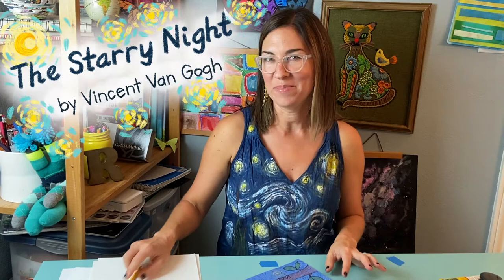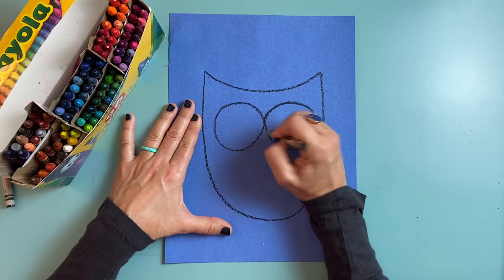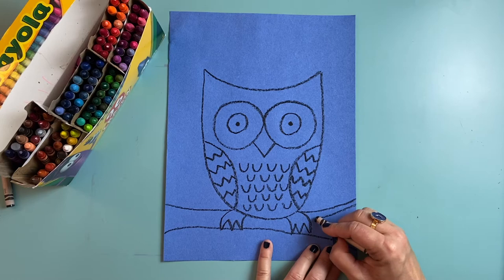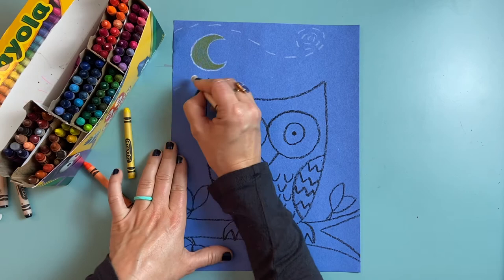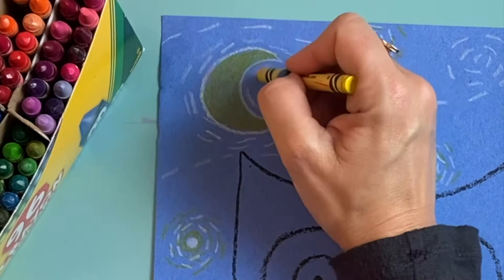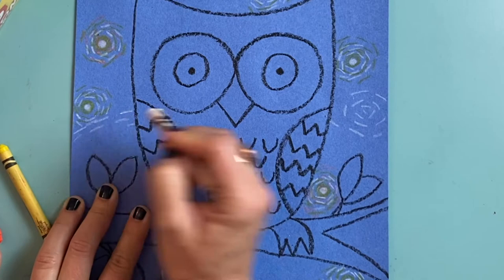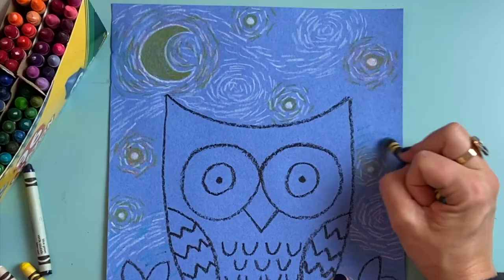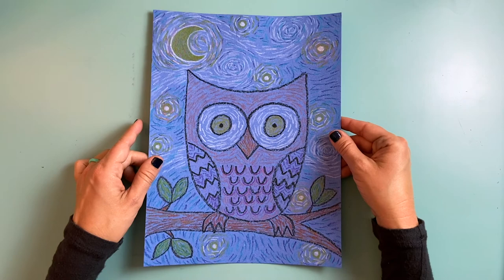Starry Night Owl Drawing for Kids!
Create an owl drawing with a Starry Night inspired background!  Vincent Van Gogh's timeless painting is inspiration for this step-by-step drawing tutorial for Kindergarten through 5th Grade art.  This is an easy art lesson for elementary art class, which can be an asynchronous lesson, or taught during Zoom art class.
Art teachers, feel free to use this lesson for your elementary art students, and you only need simple art materials - just paper and crayons.  Art teachers can easily adjust this project to include other animals, a cityscape or landscape.